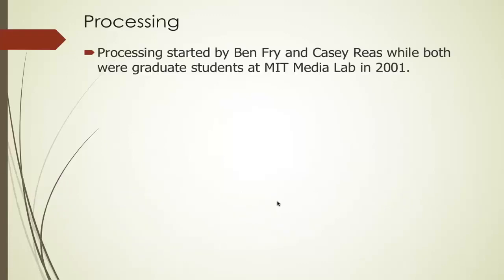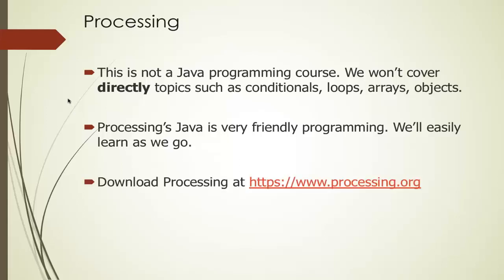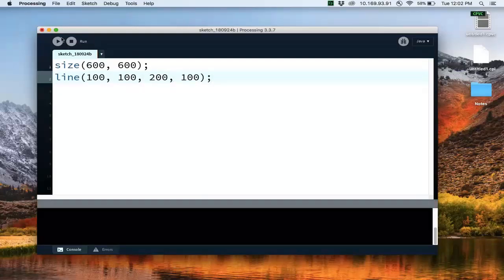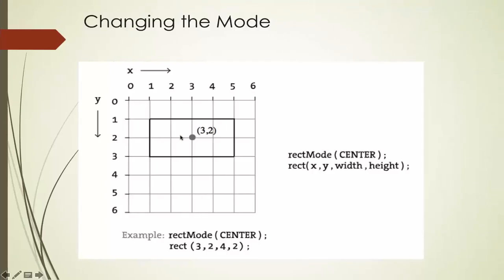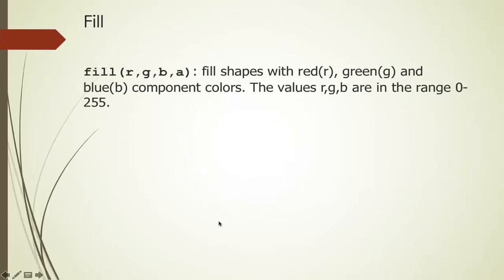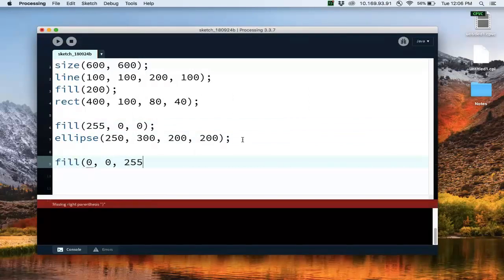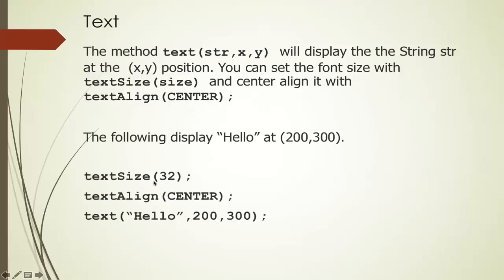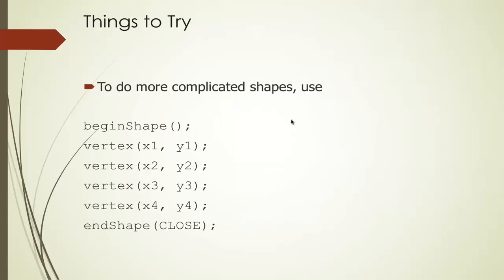Introduction to Processing: Drawing Basic Shapes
This is an introduction to Processing, a software sketchbook, that make programming animation using Java very easy. This video covers drawing basic shapes.